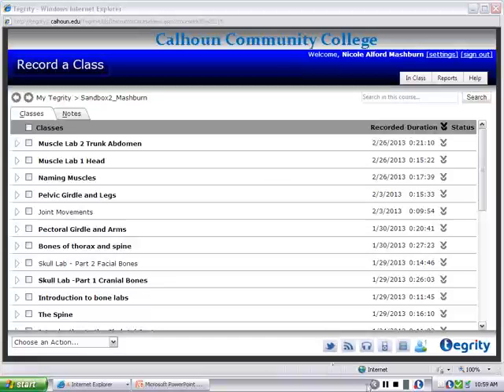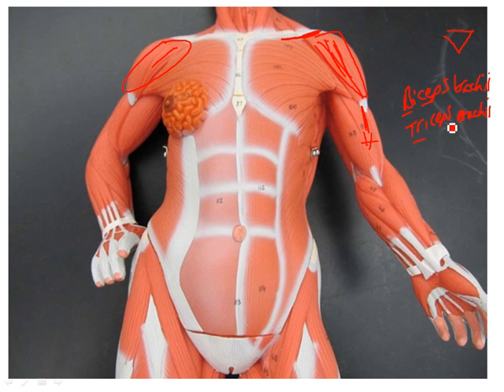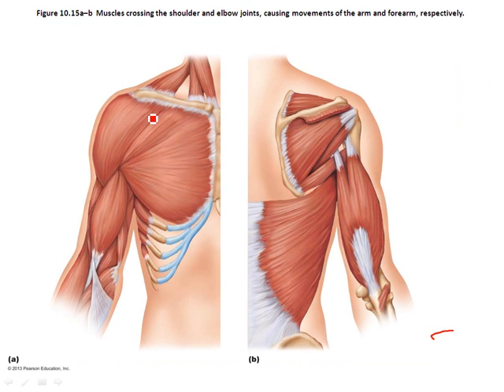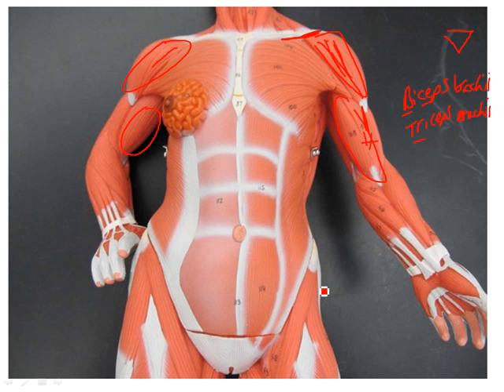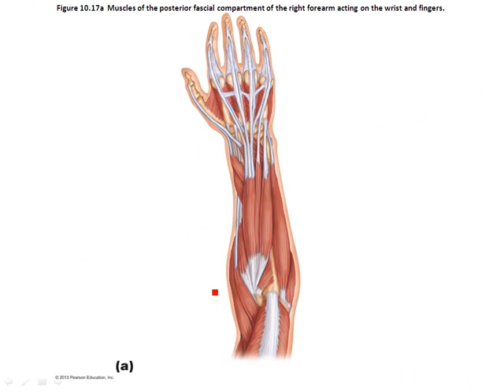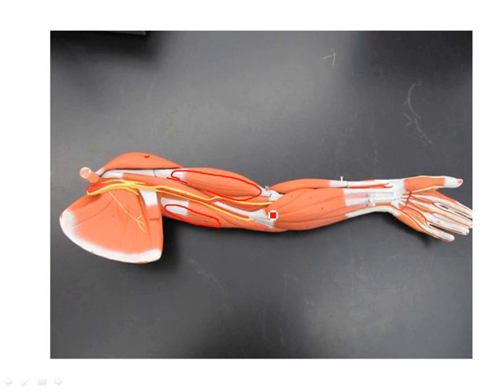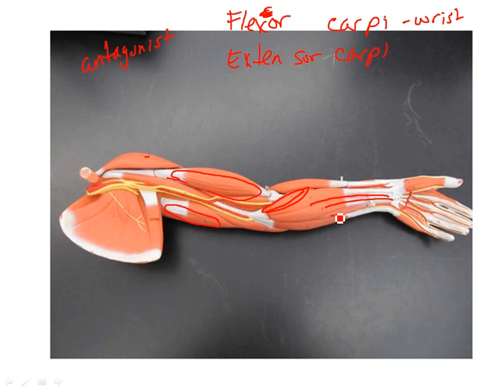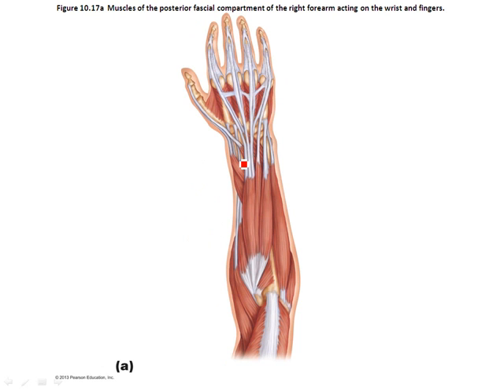Muscle Lab 3 Arms